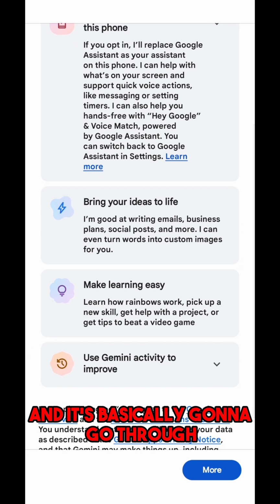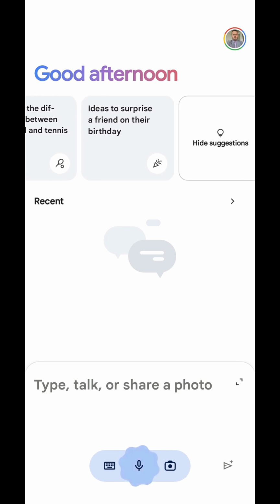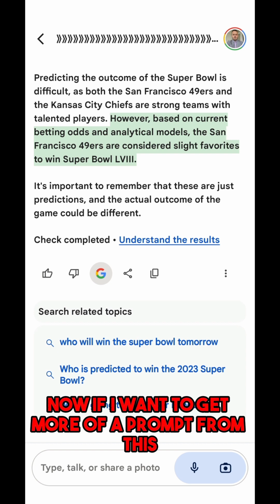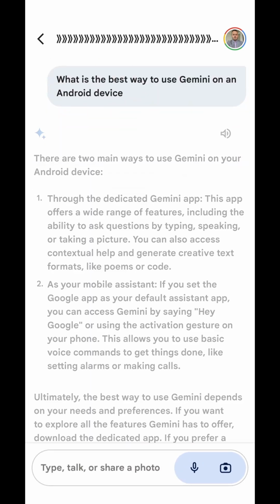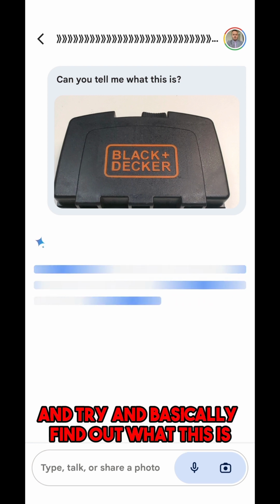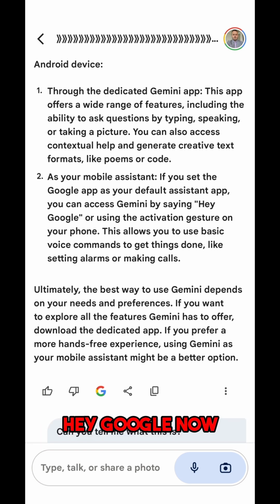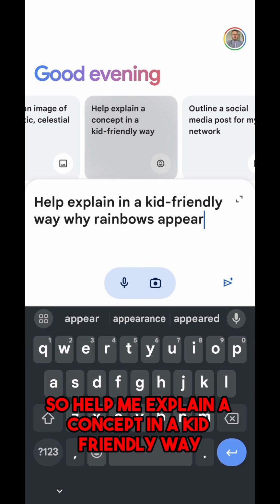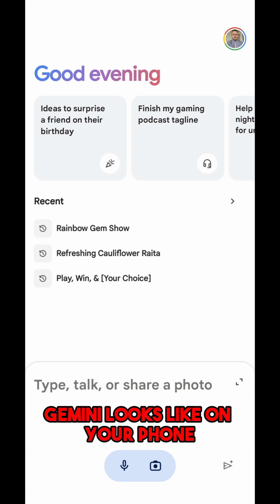Unleash the Power of Google Gemini: Your Mobile Walkthrough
Ready to transform your productivity with Google's innovative AI assistant, Gemini? This mobile walkthrough video unveils everything you need to know to get started and unlock its full potential.
Discover:
 * How to easily access Gemini on your Android or iOS device
 * A guided tour of the user-friendly interface
 * Essential tips and tricks to master Gemini's capabilities
 * Real-world examples of how Gemini can streamline your tasks
Whether you're a tech whiz or just starting out, this video will empower you to:
 * Boost your efficiency: Automate tasks, manage emails, and schedule appointments with ease.
 * Access information instantly: Get quick answers to your questions and explore diverse topics.
 * Unleash your creativity: Generate ideas, brainstorm solutions, and craft compelling content.
Don't wait! Watch now and unlock the power of Google Gemini on your mobile device.